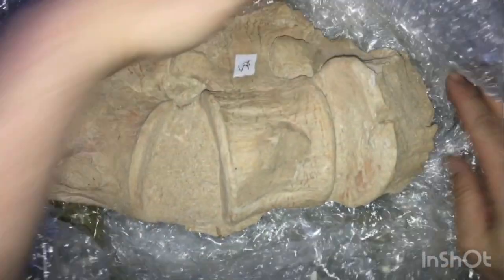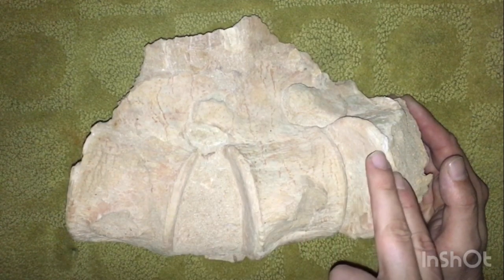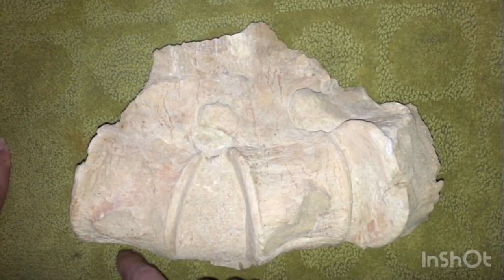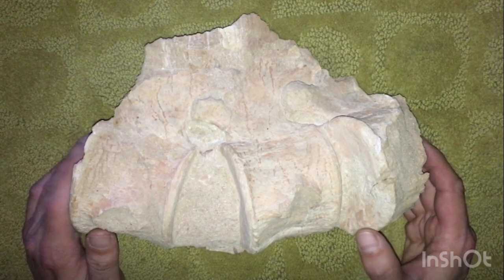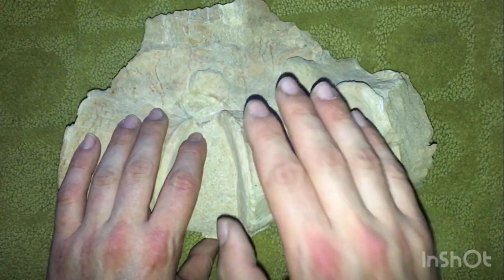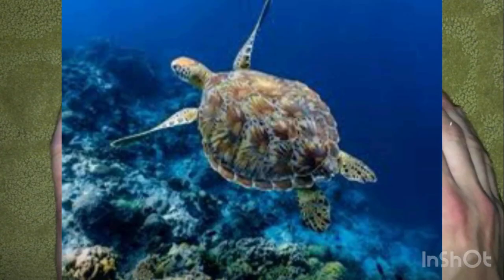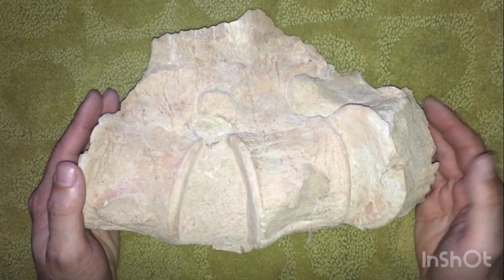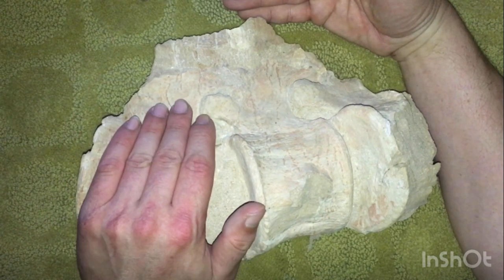(Cut off) Part of a VERY long neck! (Elasmosaurus)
•Just a few of SO many vertebrae!
•The video got cut-off due to lack of storage space, but I was getting ready to wrap it up, anyway. I made a “conclusion”, but a 2 minute video for mostly my ‘thank you/goodbye’ seemed a bit unnecessary, so I’m going to leave it as just this.